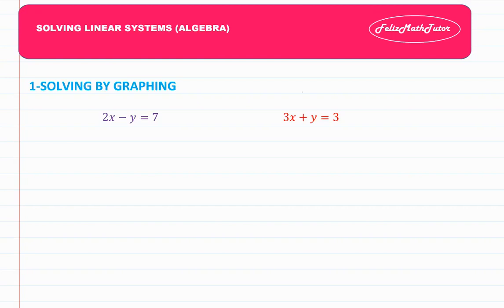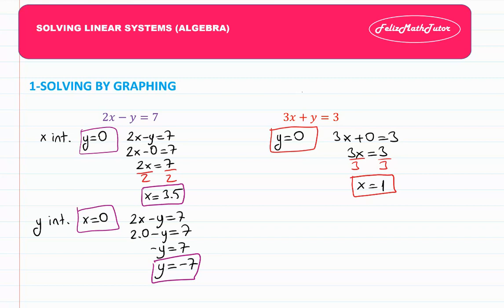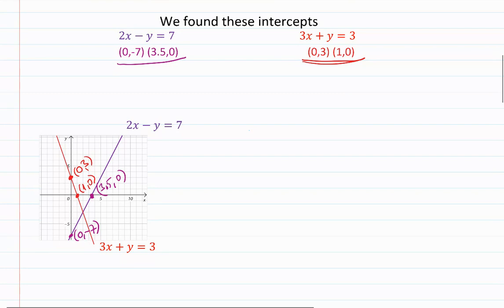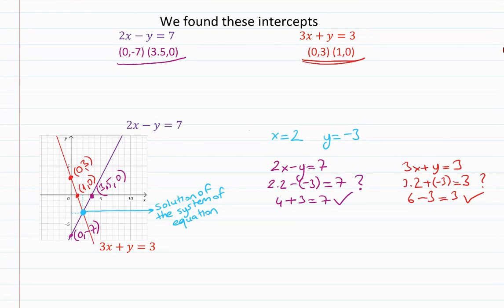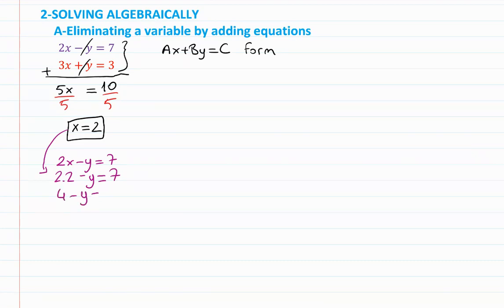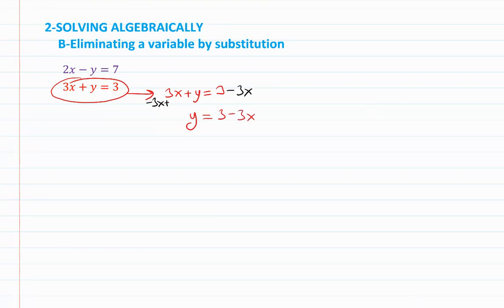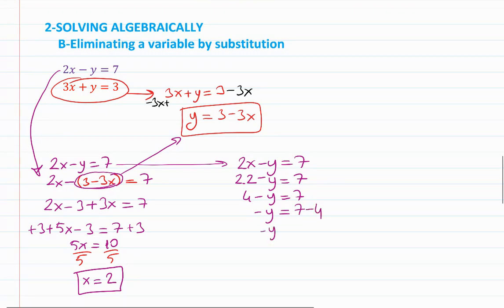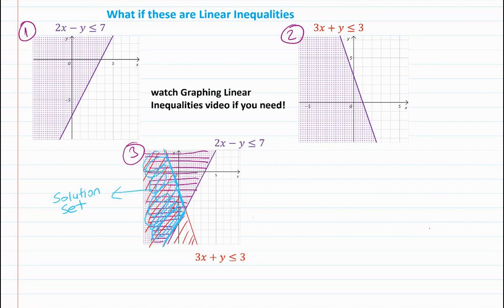solving linear systems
This video is about solving linear equations by graphing or algebraically.